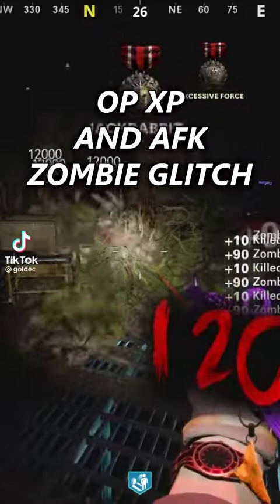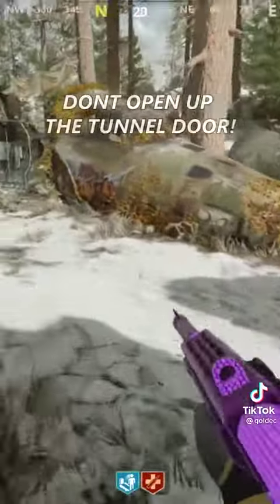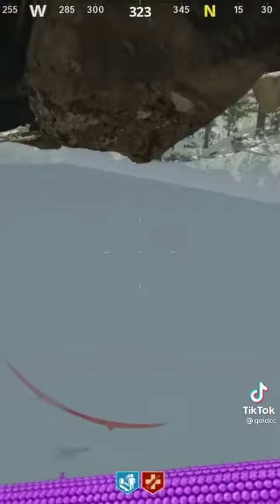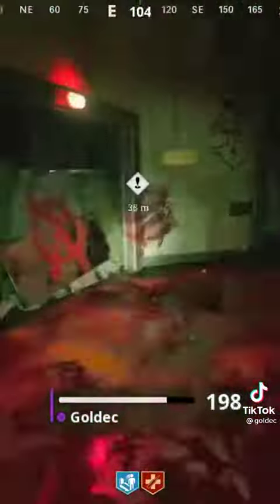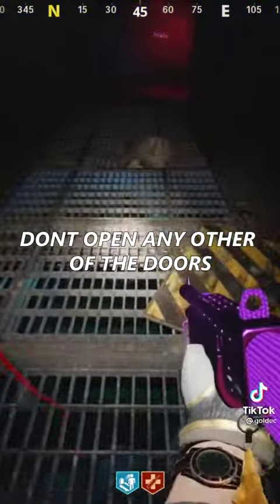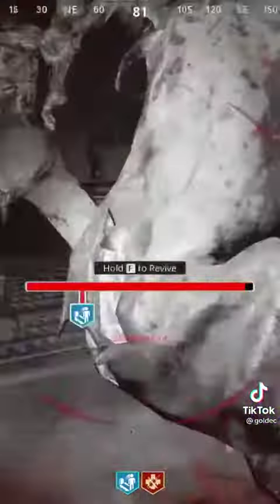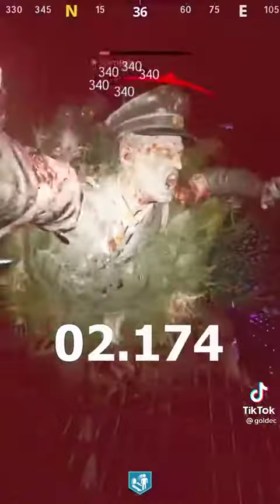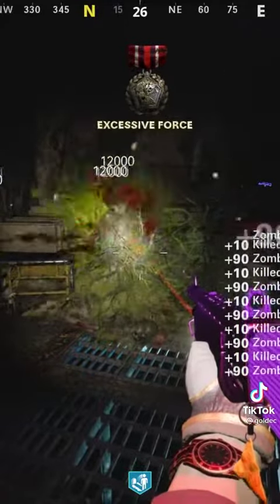AFK zombie glitch with unlimited XP in Call Of Duty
THIS CLIP DOES NOT BELONG TO ME.

Video source : TIK TOK

CREDITS : tik tik username available on the video, please do check him out on tik tok.

🎬 ALL GAMEPLAYS ARE FROM THE PLAYSTATION 4 CONSOLE.

You can add me on PlayStation @kingdavid237 let's play.

It would really help me alot towards the growth of this channel

I upload only RAW GAMEPLAY FOOTAGE, NO EDITS, NO HIDINGS.